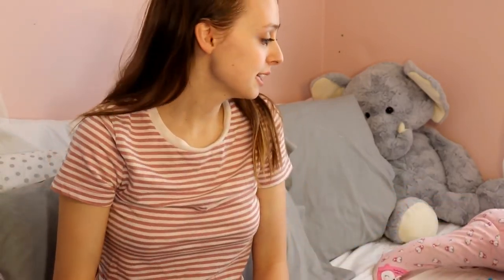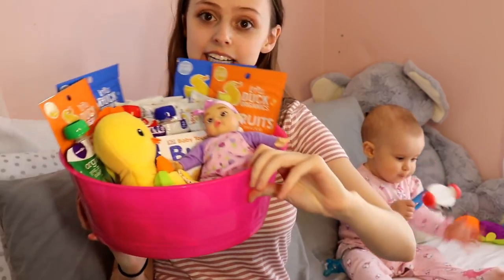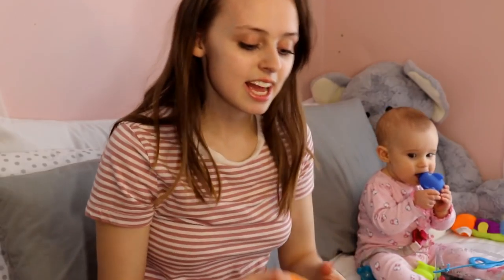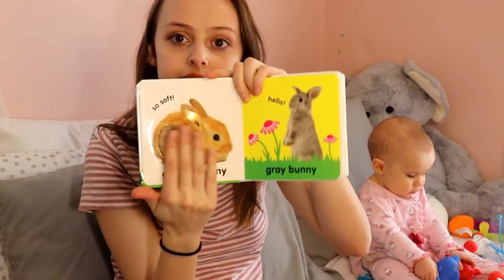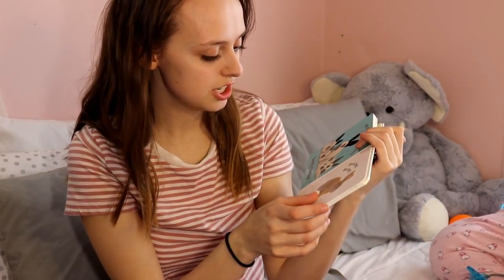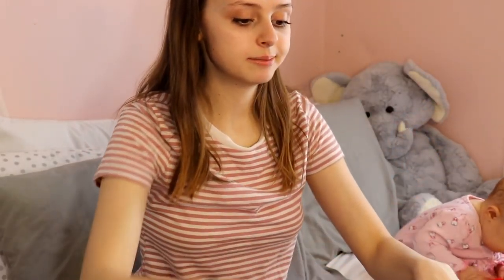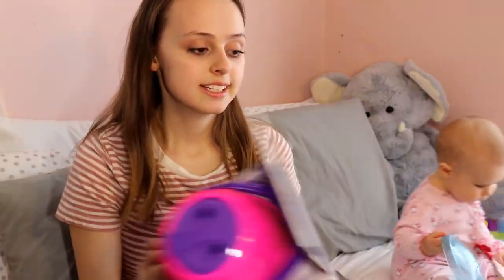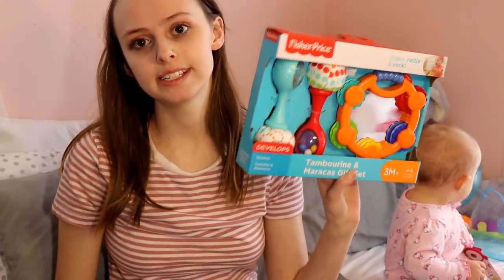What's In My Daughters Easter Basket 2018!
FISHER PRICE MARACA AND TAMBOURINE SET

BUNNY BOOK

BUBBLE MACHINE

[SHOUTOUTS]

Chosen from my Instagram and Twitter!
Stay active on my feed!⬇️

[SOCIAL MEDIA]

YOUNOW: YouNow.com/LifeOfHope

[PERSONAL CHANNEL]

Hope Columbo
Cumberland RI, 02864